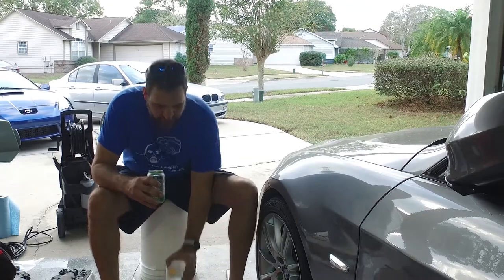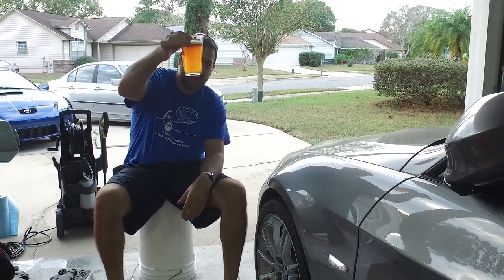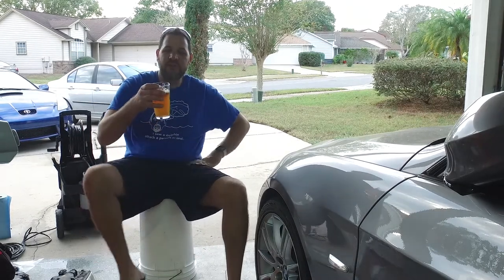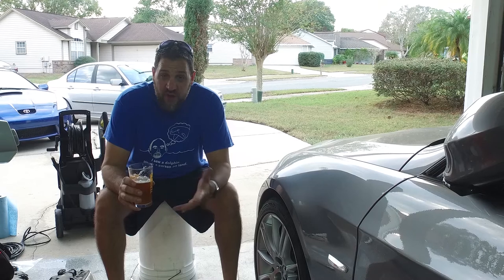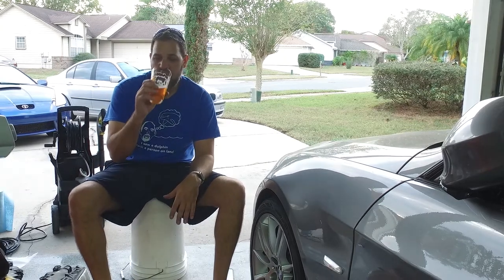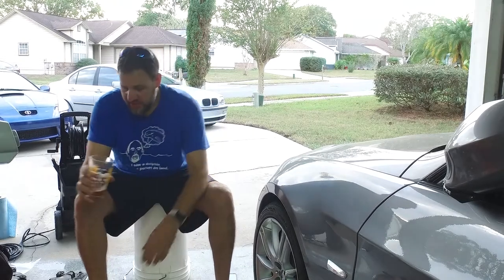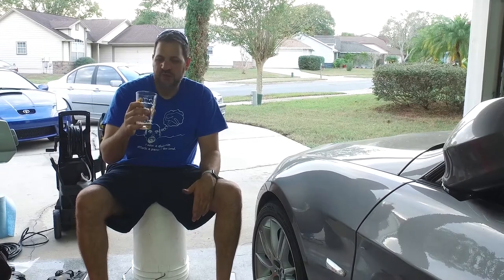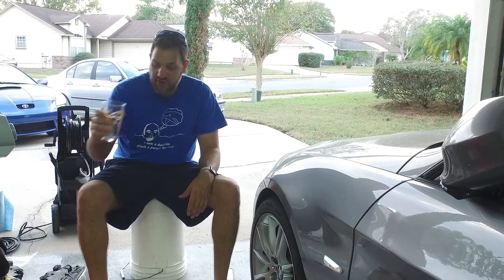Shipyard - Island Time Session IPA Review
This refreshing beer from Shipyard is great for hot days. Its a refreshing easy drinking IPA.